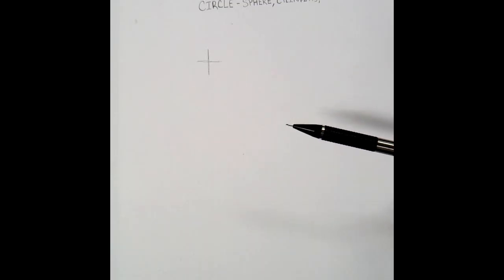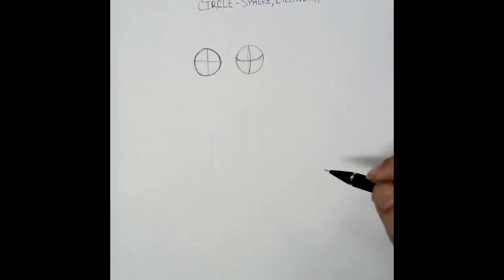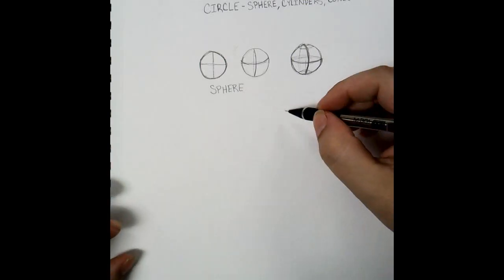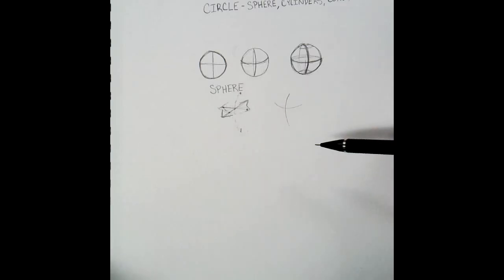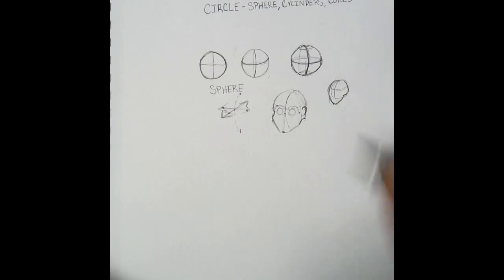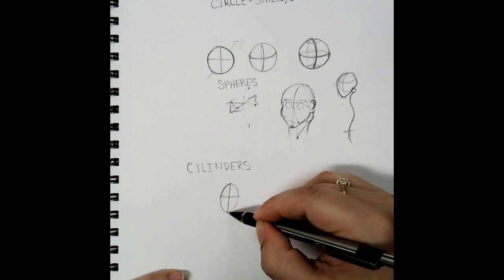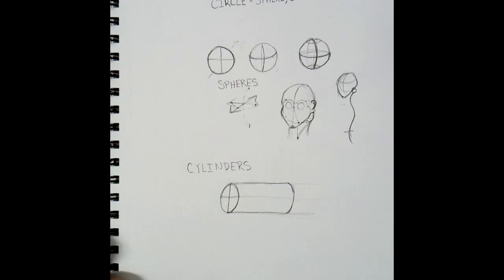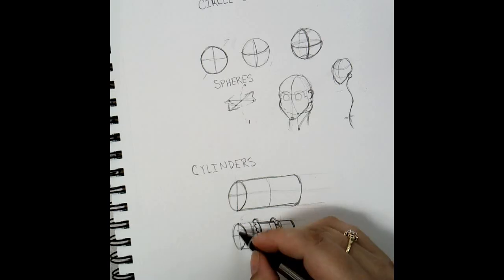Basic Forms Demo: Circles Spheres, Cylinders, Cones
Basic forms Demo for FASH/INTD 2100